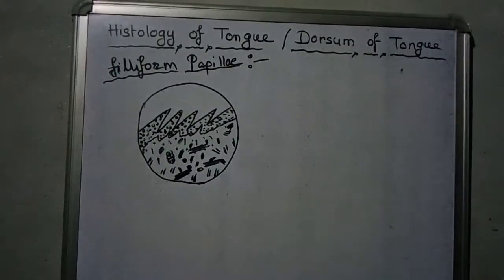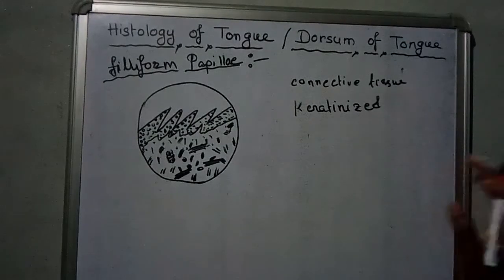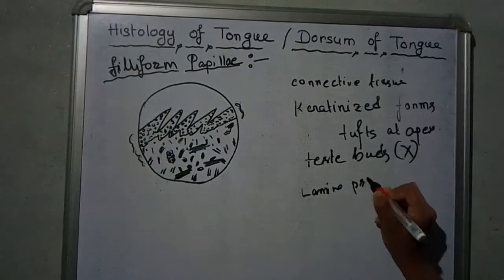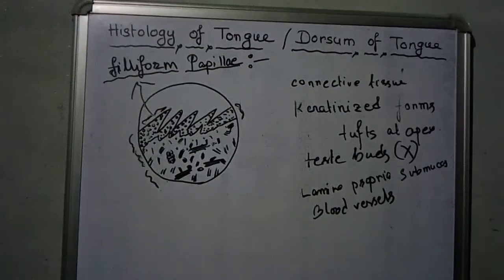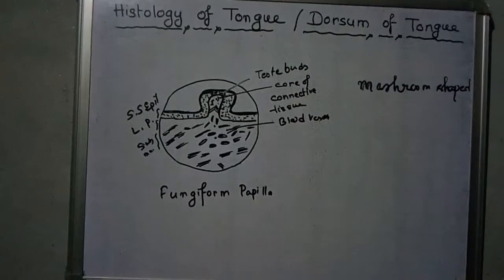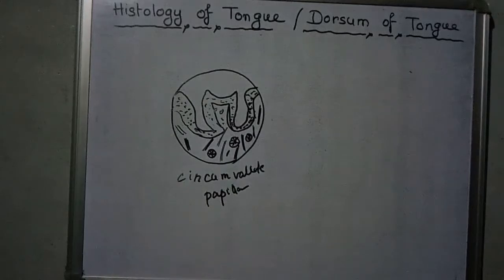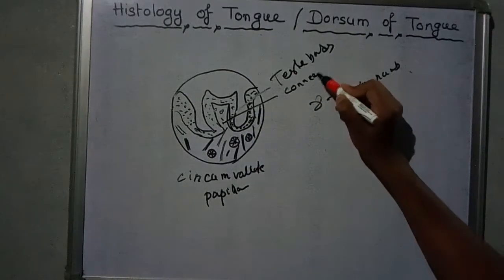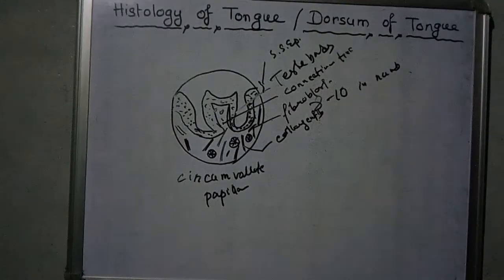Filiform, fungiform and circumvallate papillae